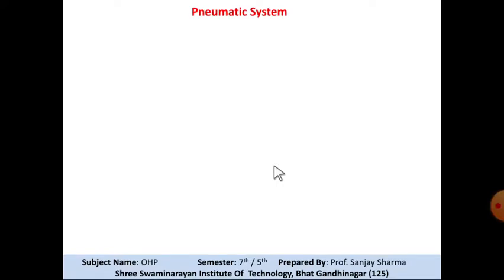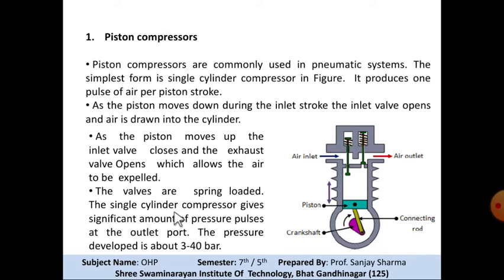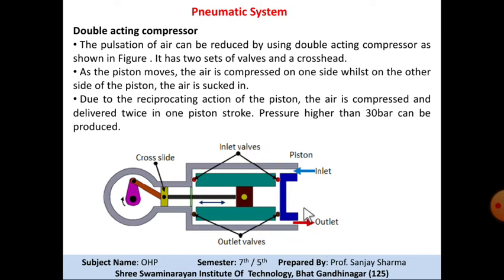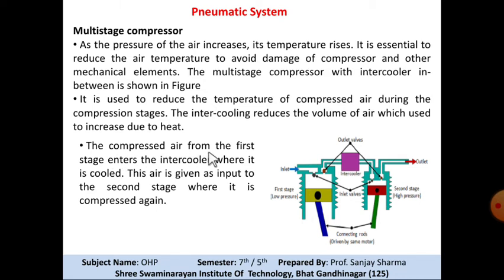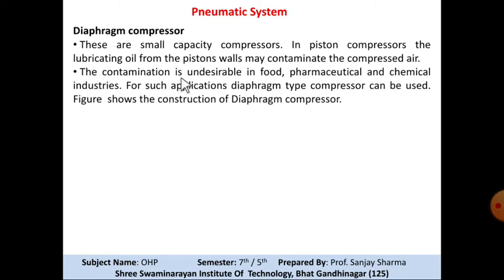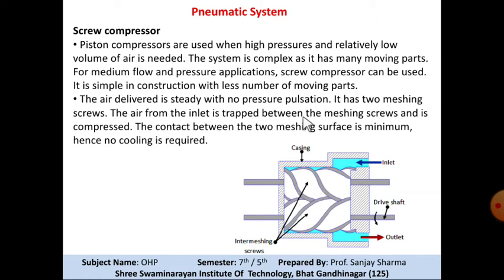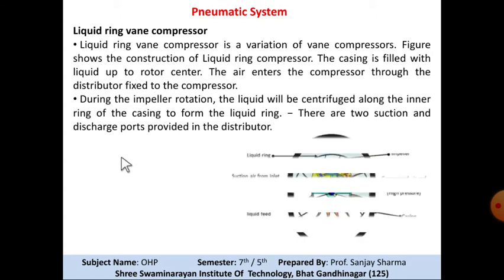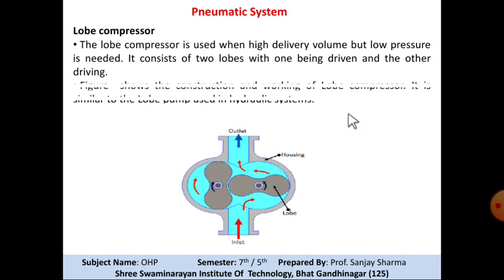Types of Aircompressor